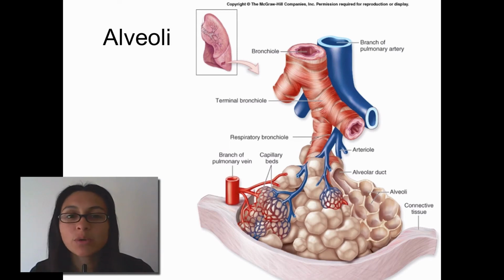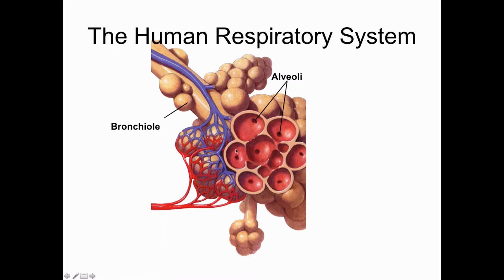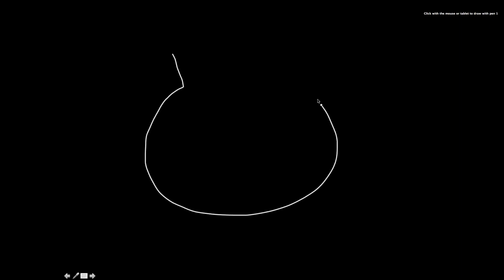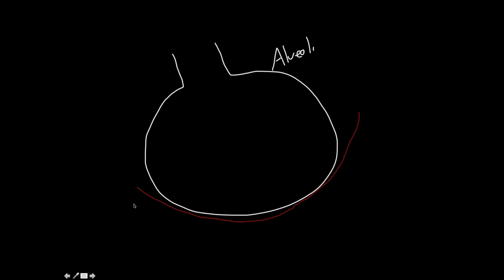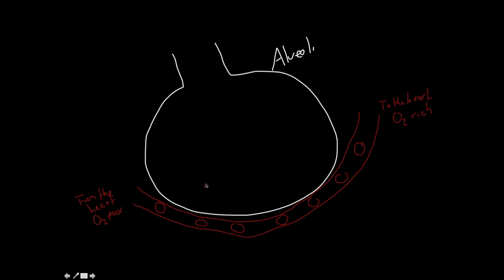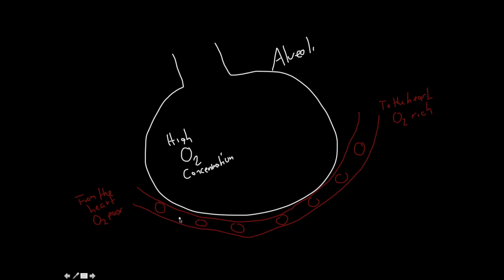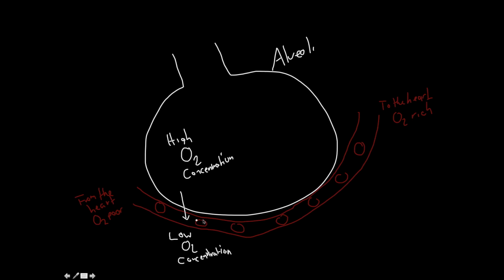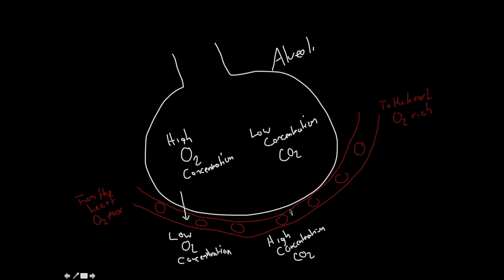Alveoli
Gas exchange in the alveoli.